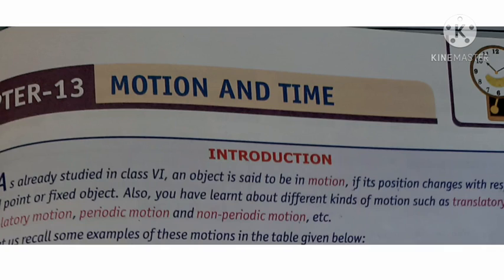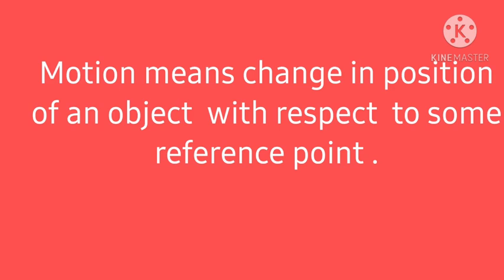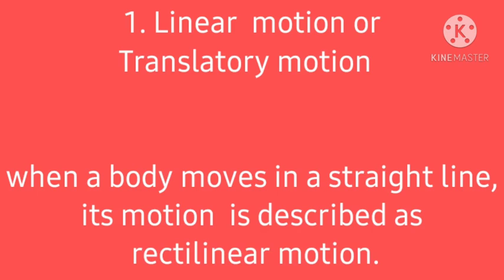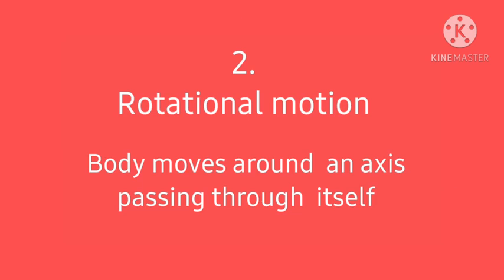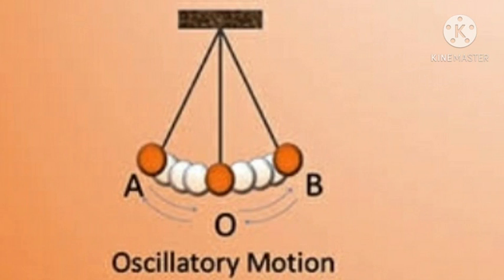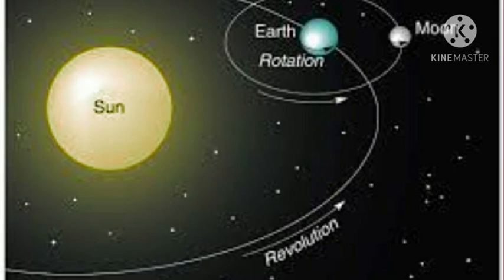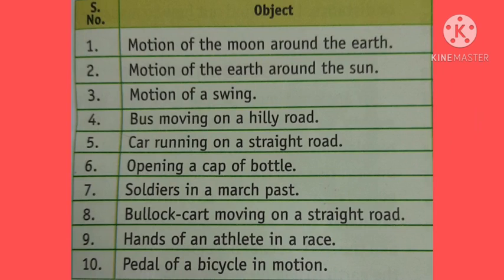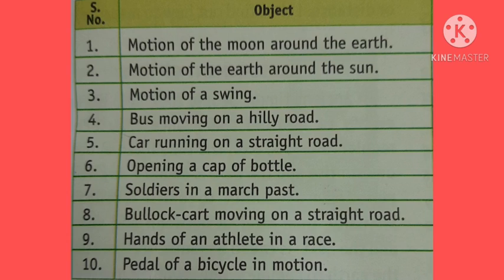Motion and Time part 1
Motion, Types of motion, slow, and fast motion,Calculation of Speed & Time